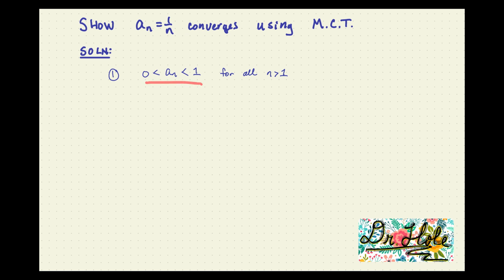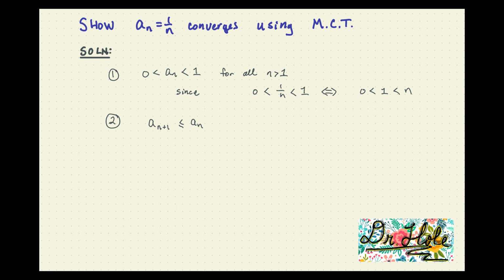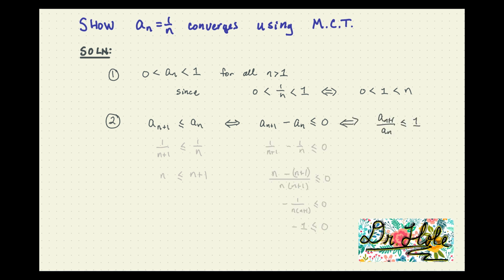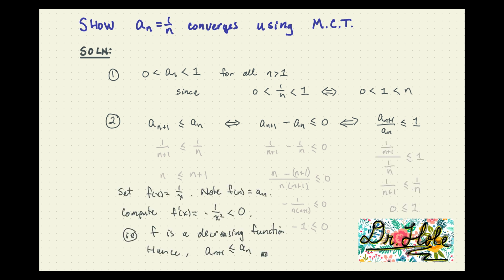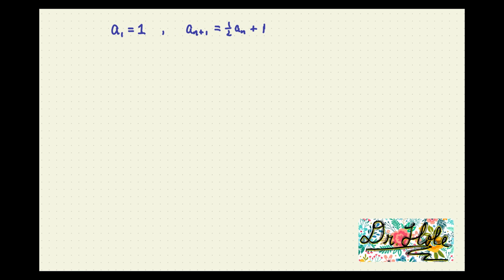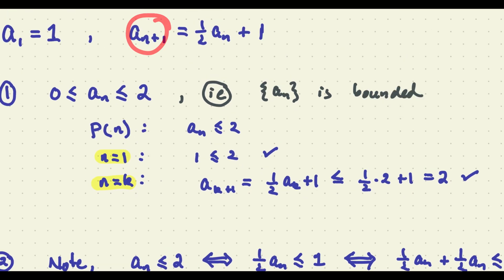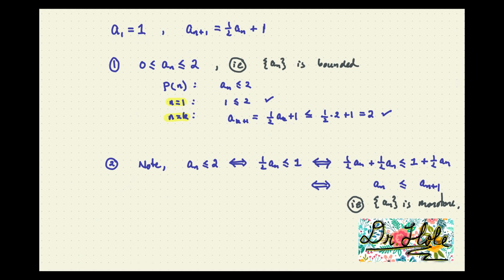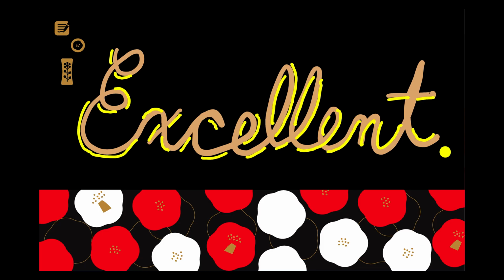MCT - two examples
We look at various ways to show monotonicity of the sequence 1/n.

We also look at a recursively defined sequence and use the fact that the limit of the sequence of nth terms is the same as the limit of the sequence of (n+1)st terms.

Second semester introduction to calculus based on material in the OpenStax Caculus 2 textbook.